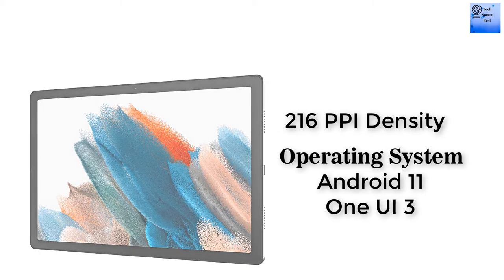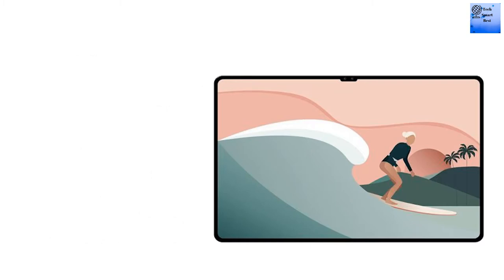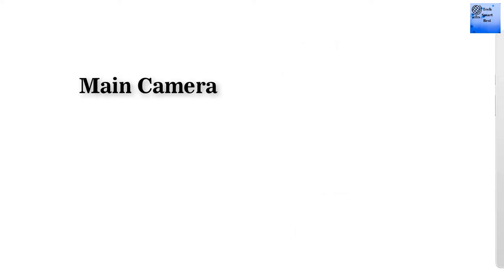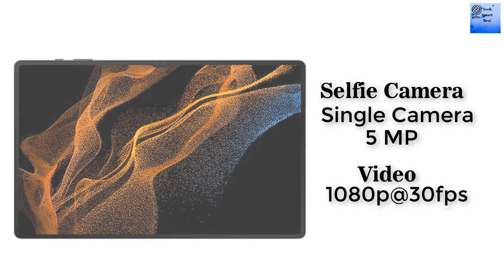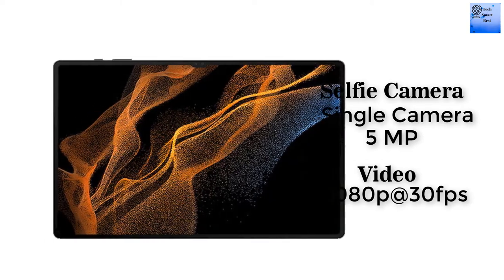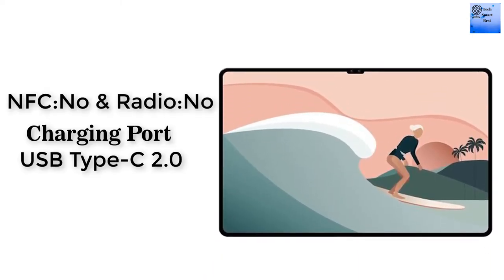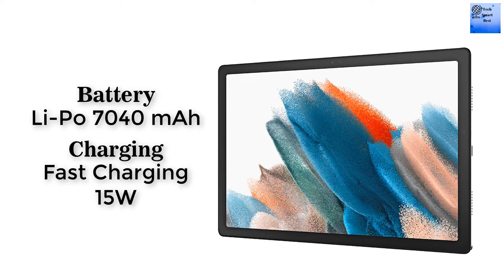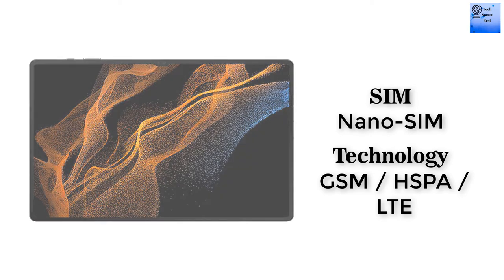Samsung Galaxy Tab A8 2021 | Galaxy Tab A8 Review | Galaxy Tab A8 Price, Release Date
As far as the cameras are concerned, the Samsung Galaxy Tab A8 on the rear packs an 8-megapixel camera.
It sports a 5-megapixel camera on the front for selfies.
The Samsung Galaxy Tab A8 runs One UI is based on Android 11 and packs 32GB of inbuilt storage that can be expanded via microSD card (up to 1000GB). It was launched in Gray, Silver, and Pink Gold colors.
Connectivity options on the Samsung Galaxy Tab A8 include USB Type-C, Wi-Fi, and GPS.

Xiaomi Redmi Note 11T 5G | Redmi Note 11T 5G Review | Xiaomi Redmi Note 11T 5G Price, Release Date

Sony Xperia Pro I  Sony Xperia I Specs, Review  Sony Xperia Pro I Price, Release Date

Google Pixel 6 pro | Google Pixel 6 Pro Specs, Review | Google Pixel 6 Pro Price, Release Date

OnePlus 9 Series Full Review | OnePlus 9 | OnePlus 9 Pro | Oneplus Plus 9R, Release date, Price

Huawei Nova 9 Pro | Huawei Nova 9 Pro Specs, Review | Huawei Nova 9 Pro Price, Launch Date

Google Pixel 6 Pro | Full Specs Pixel 6 Pro | Pixel 6  Pro First Impression | Launch Date | Price

iPhone 13 Pro Max vs iPhone 12 Pro Max vs iPhone 11 Pro Max | Comparison | Release Date & Price

s21 ultra vs pixel 6 pro,
google pixel 6 pro,
galaxy watch 4 classic vs apple watch 7,
oneplus 9rt,
redmi note 11t 5g review,
xiaomi redmi note 11t,
oneplus 10 pro price,
oneplus 10 pro price in india,

This channel name is tech smart best and deal with sharing information about the best things only. In every sphere of life, people need to make decisions about their actions. The actions could be using something, buying something, or making some things, whatever the action is, people always prefer to follow the best and know the top. We deliver them exactly what they look for. We gather all the information available, research on them, analyze everything, and finally come up with the ‘’techsmartbest’’ of them- from tips to products.

== If you want to add your product to our Tech Smart Best. just mail your product introduction/promo/trailer video .